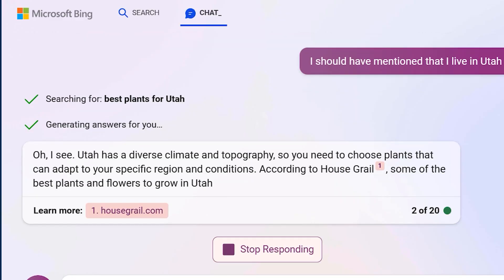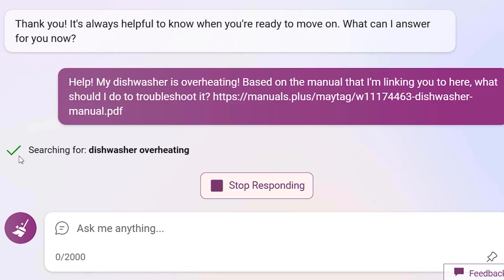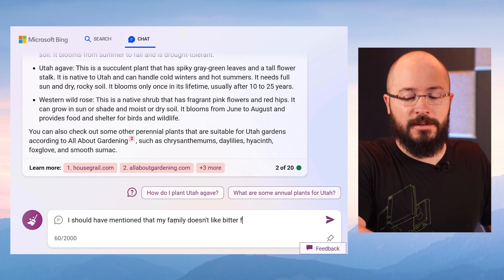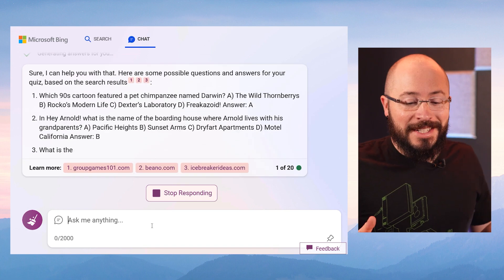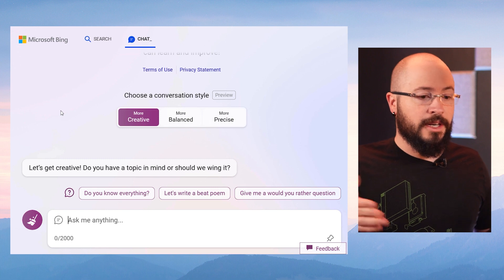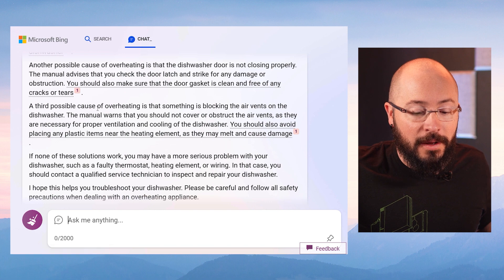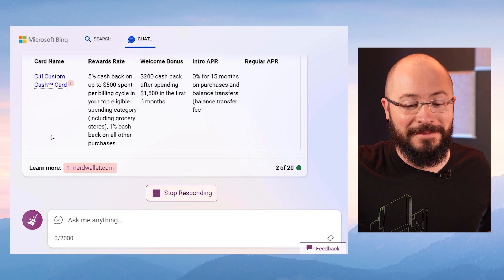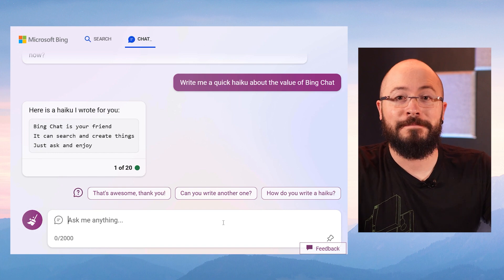Get the Most out of Bing AI Search!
Let's learn the basics of how to get the most out of Bing AI search.

0:47 prompt creation
1:34 the follow up
1:48 demos